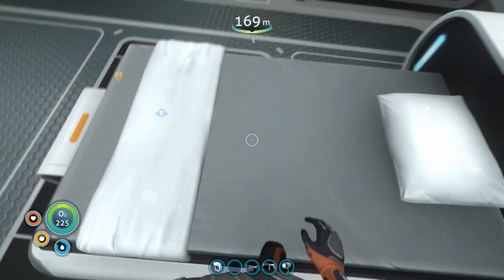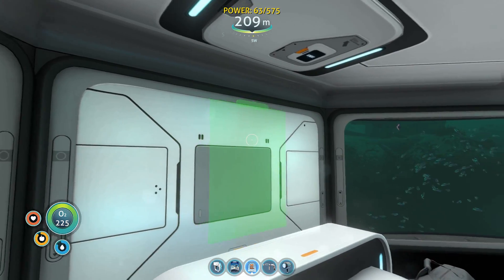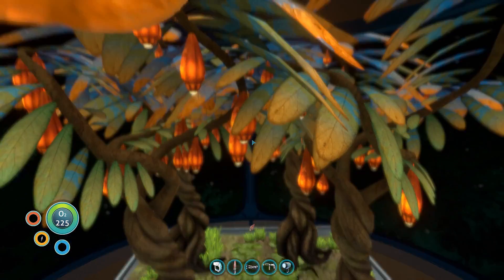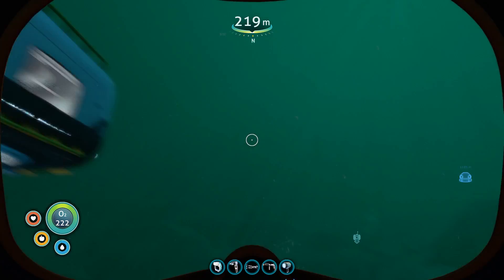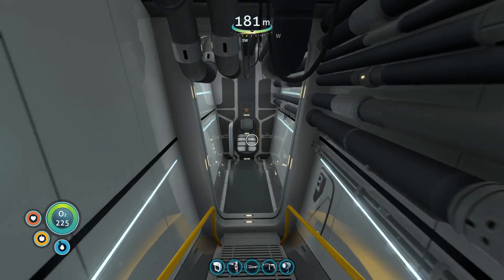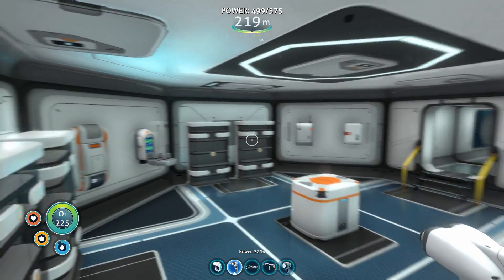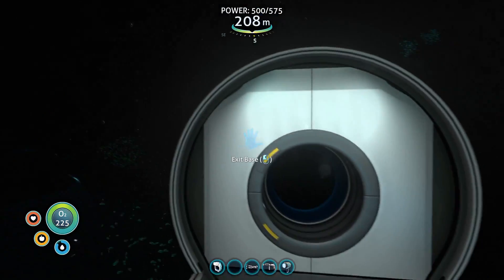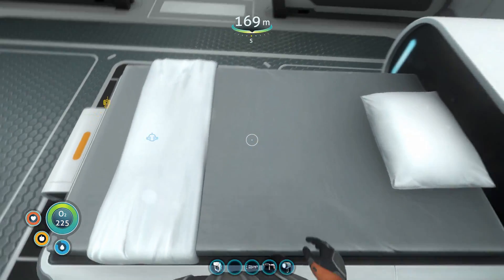Subnautica (S3) 37: Making A Home.. Just To Leave It.. Let's Play Full Release Gameplay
This is Subnautica, an indie survival game on an alien ocean planet brought to us by Unknown Worlds.  In this episode we get our things together for the long trip out.  I don't know when we'll be back but we have to explore the things down in the depths..  Let's watch our home get smaller and smaller behind us!

Subnautica is an open world game where you must explore and survive, primarily underwater on an alien ocean planet that your starship has crashed into.  You will harvest and build new tools, facilities, and submersibles in this fight for survival against all the hazards and predators you can imagine.  The game is currently single player and this is the prerelease Xbox one version so it may be lacking some of the updates of the current steam build.

The game has a sandbox feel and the oppressive meters that continue to tick down like a death sentence (food and water) will keep you driven if only to survive.  What mysteries lie in the deep uncharted depths?  Is there a way to be rescued?  Can any of the starship be salvaged?  These are some of the questions that Subnautica throws at you from the start, and compels you to discover the answers to...